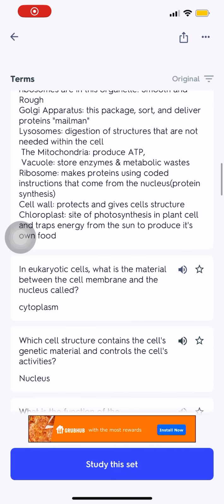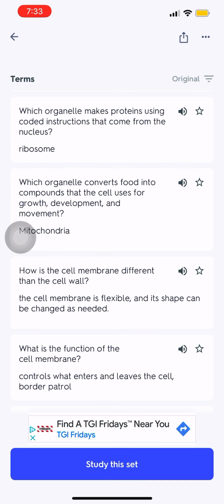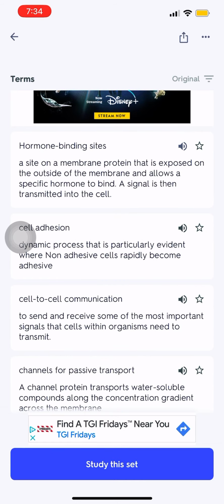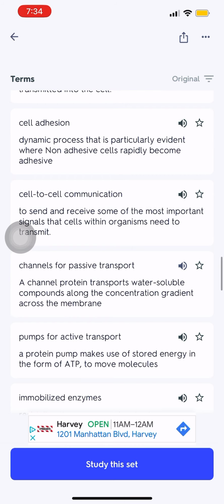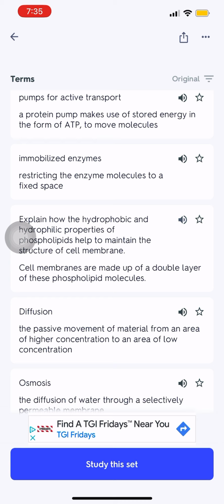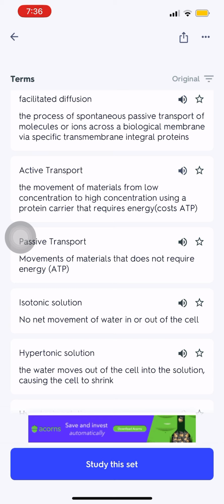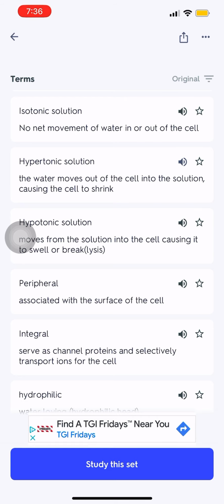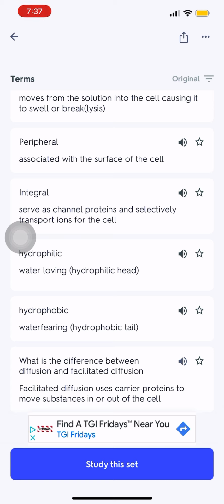Biology Hungry Hippo Strawberry